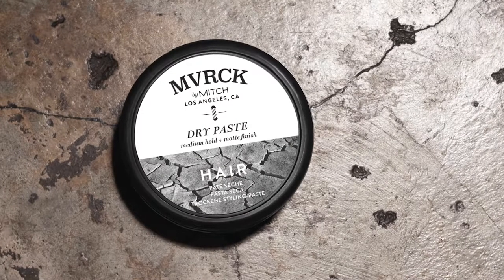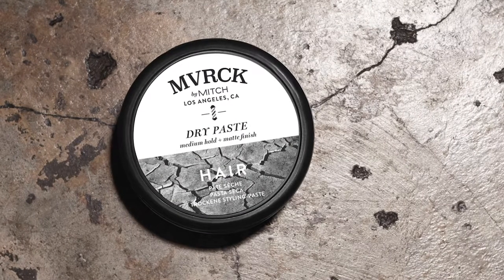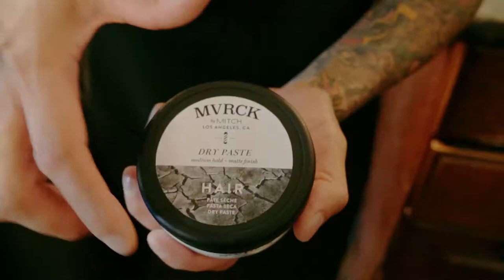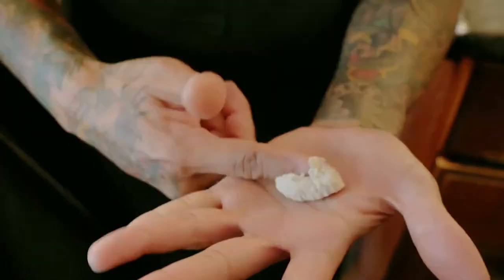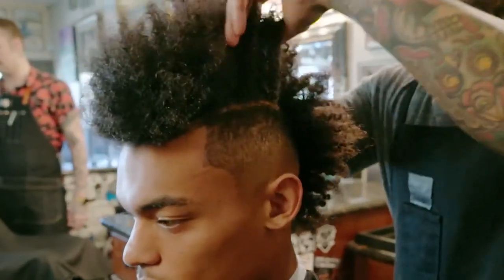Paul Mitchell | MVRCK | Barbering | Produktwissen | Dry Paste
MVRCK Barber Fern Andong ("Fern The Barber") erklärt die neue MVRCK Dry Paste. Die Stylingpaste verleiht mittleren Halt und ein mattes, trockenes Finish. Funktioniert am besten auf trockenem Haar.